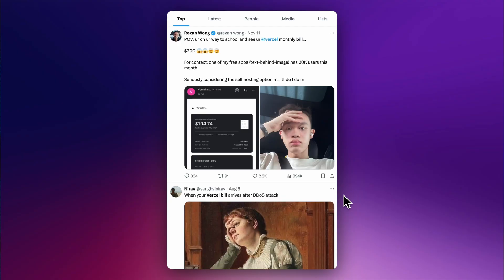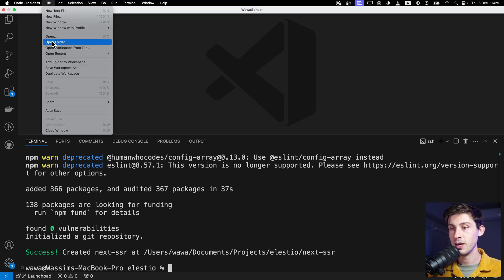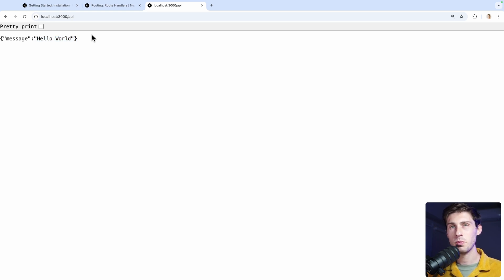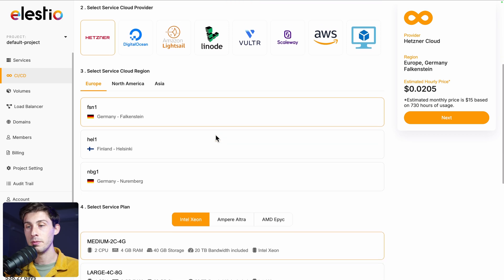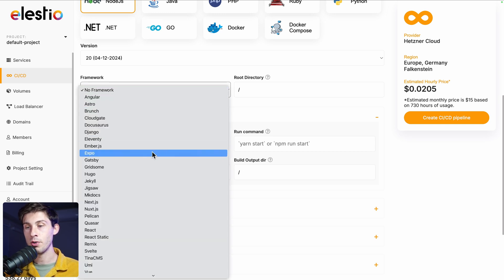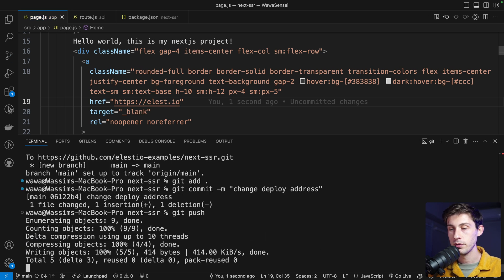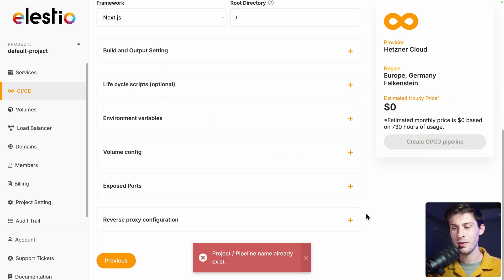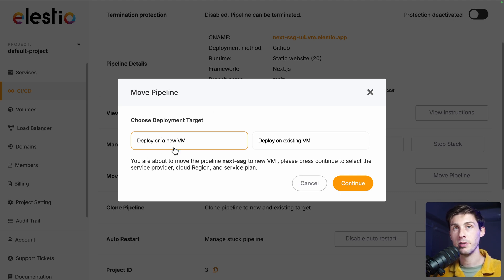Step-by-Step Guide to Self-Hosting Next.js Apps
Discover why and how to deploy your Next.js projects outside of Vercel with this step-by-step guide to self-hosting.

00:00 - Intro
00:59 - Nextjs App Creation
04:03 - Server-Side Rendering (SSR) Deployment
08:39 - Static Site Generation (SSG) Deployment
11:33 - Conclusion